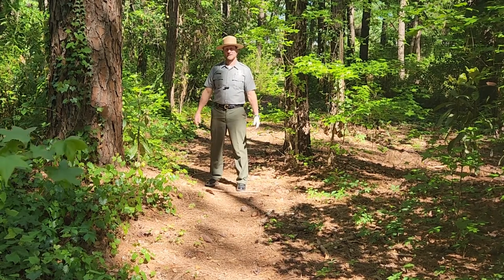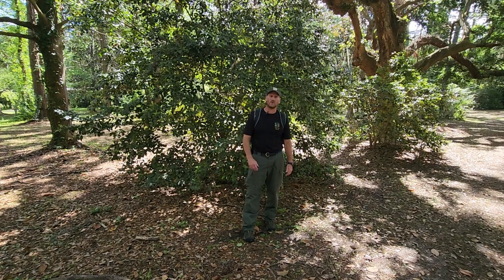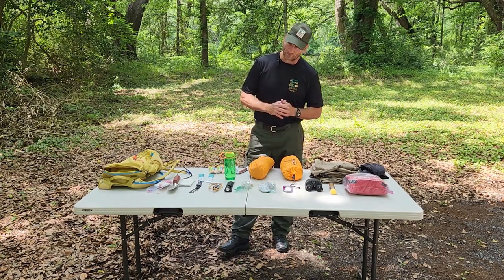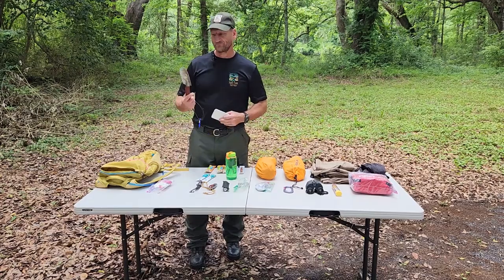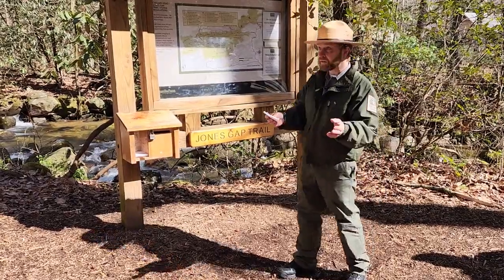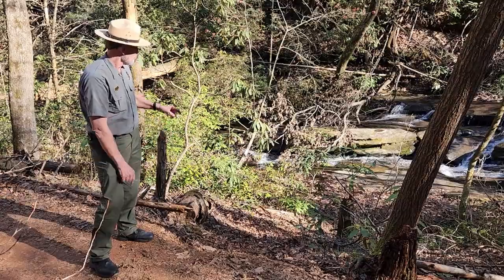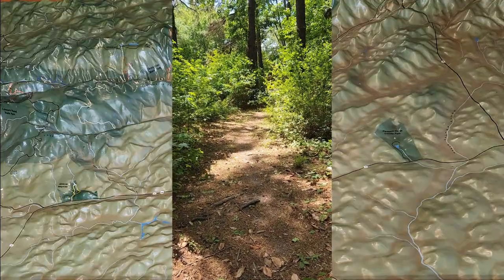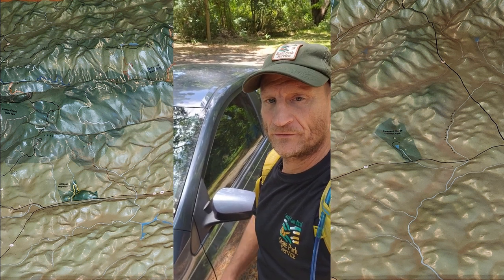The How-Tos of an Extended Day Hike with Ranger Terry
Ranger Terry is here to teach you all about how to prepare for an extended day hike in a South Carolina State Park.  Listen up and learn some helpful hints and how-tos from our expert!